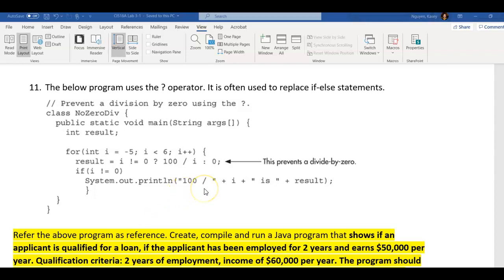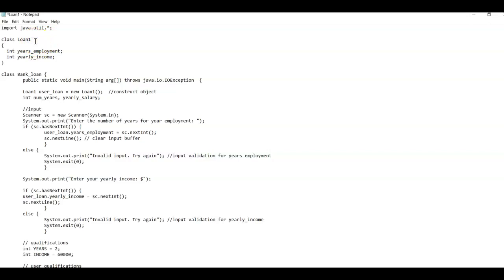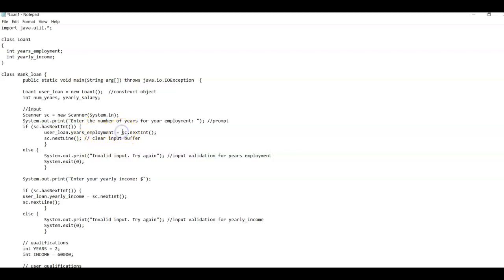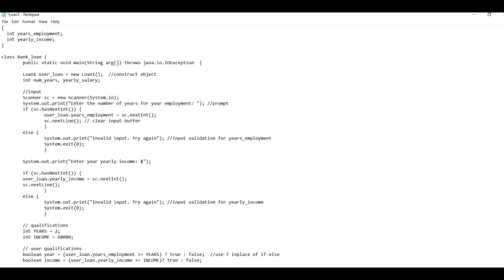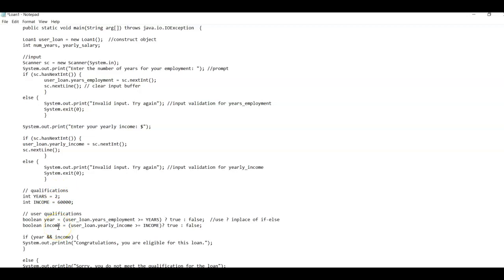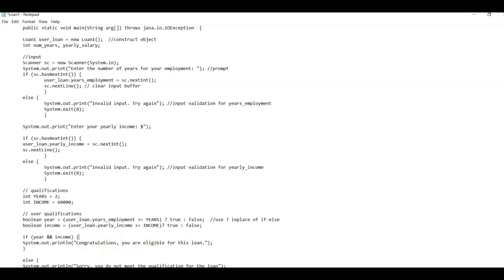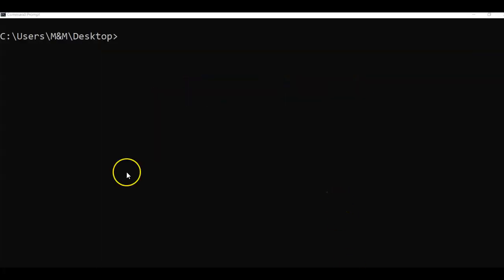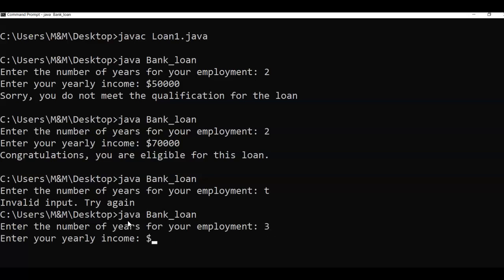CIS18A Lab 3 Ex 11: Loan Qualification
Java program to determine if user is qualified for a loan. Criteria: employed for 2 or more years, has annual income of $60000 or more. Program implements ? operator and input validation.